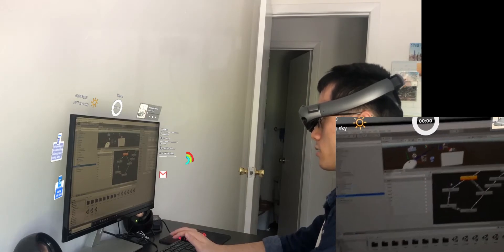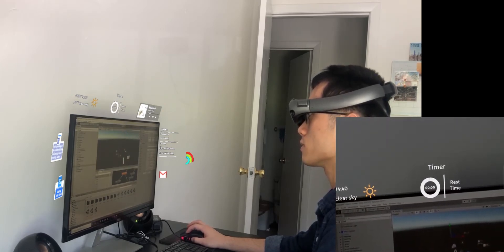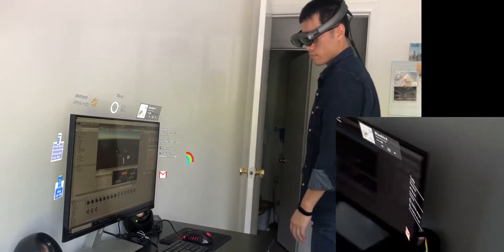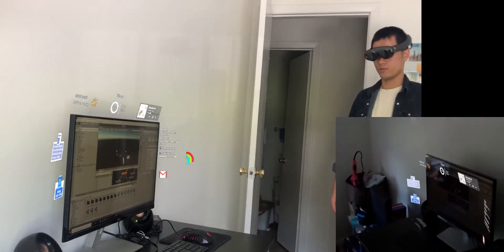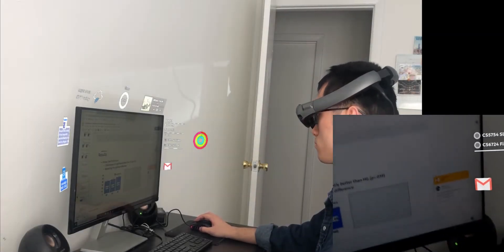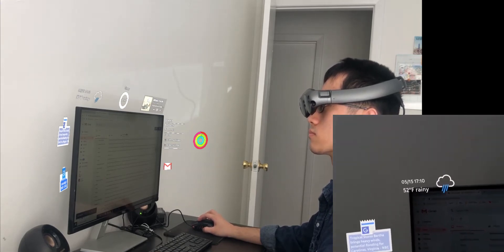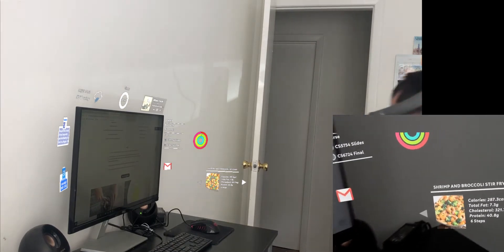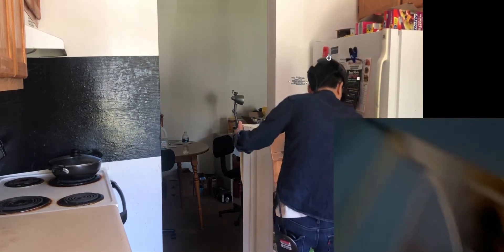Video prototype of Glanceable AR Interfaces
This is a video prototype we made of a Glanceable AR interface, which showcases some of our envisioned scenarios of using AR in everyday life. Most functions of the interface have been actually implemented on the Magic Leap One headset. We are experiencing a hard time running human subject studies due to COVID-19. Therefore we shoot this video during the isolation to help us evaluate our designs. If you are interested in providing your feedback, please refer to here for more detail Thanks!